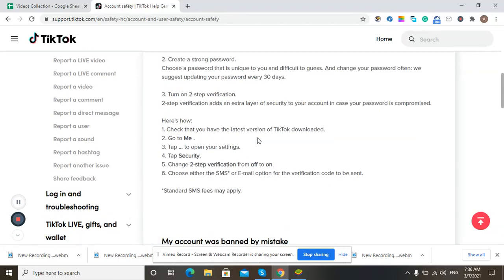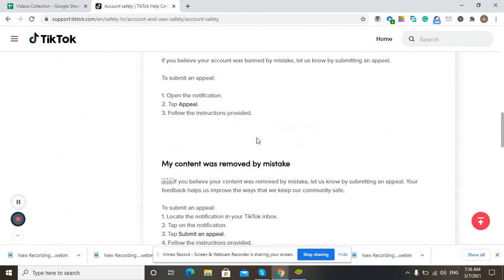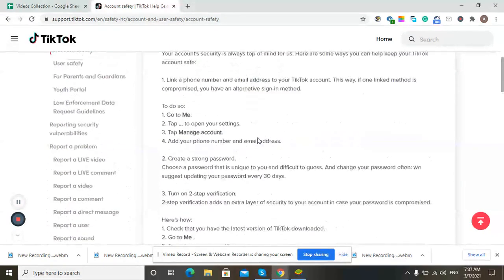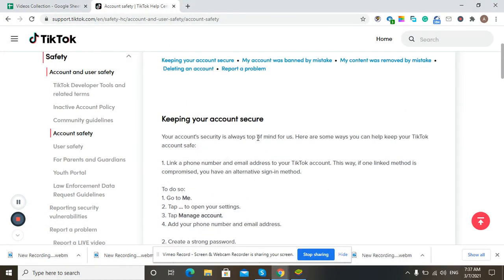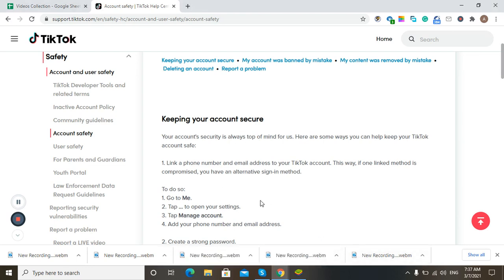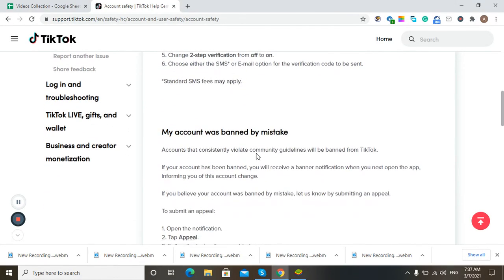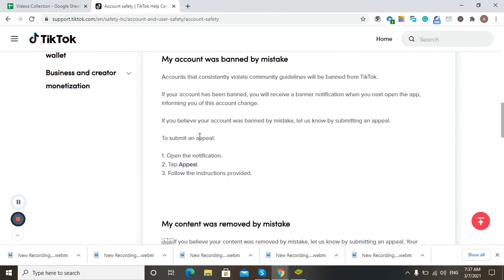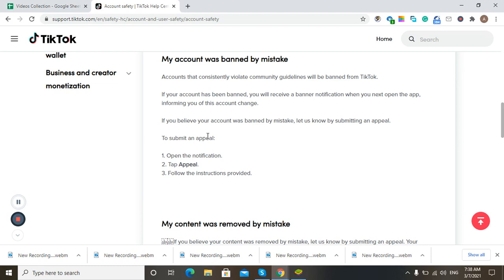Can your TikTok get banned? What to do?